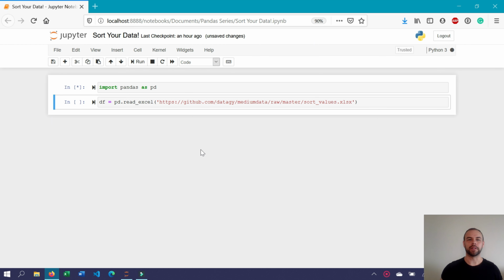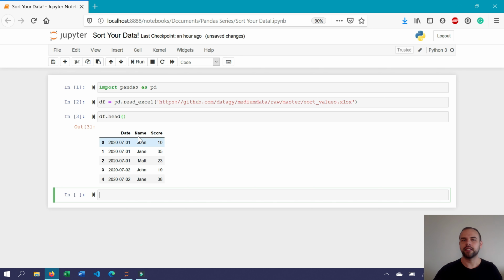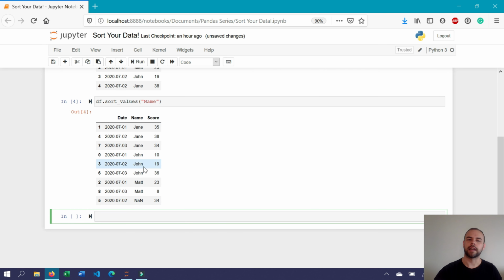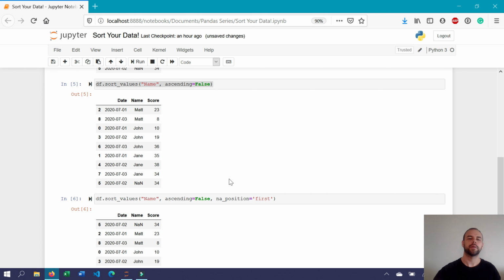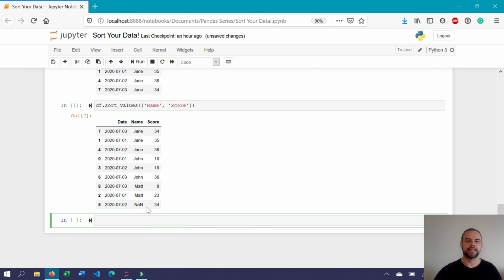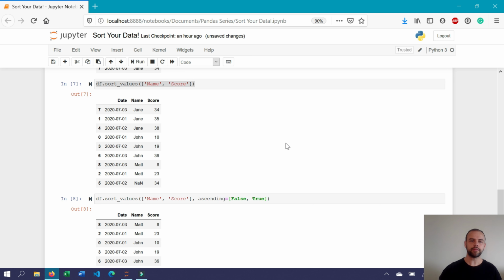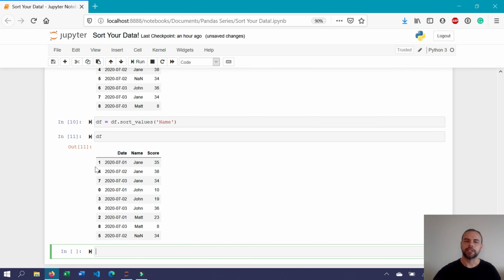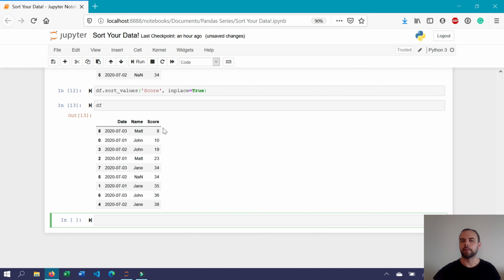Sort Pandas Dataframes | Python Pandas Tutorial #5 | Sort Pandas Columns Ascending, Descending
Learn how to sort Pandas by one or multiple columns (or series), either ascending or descending, as well as how to work with missing values. Let's get started!

0:00 Introduction
0:23 Loading Pandas and Dataset Introduction
1:00 Sort By One Pandas Column
1:31 Sort by One Pandas Column Descending
1:54 Sort Missing Values in Pandas
2:20 Sort by Multiple Columns in Pandas
3:08 Sort Multiple Columns in Different Orders
3:46 Sort Values in Pandas in Place
4:47 Conclusion

Learn Python programming the right way!

✅ Check out my eBook to get started with Python for Data Science